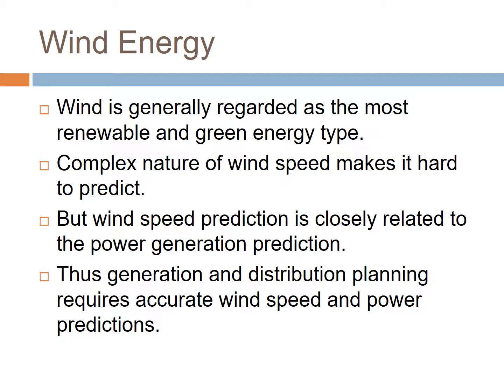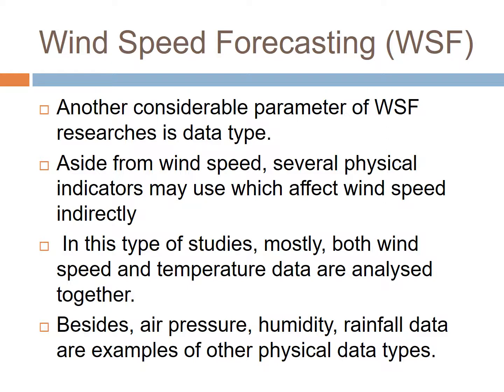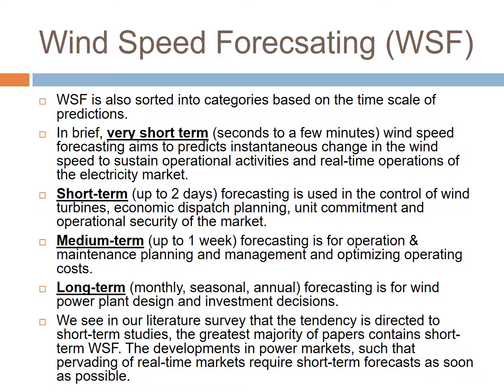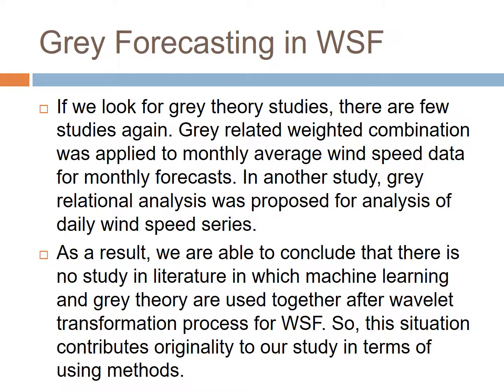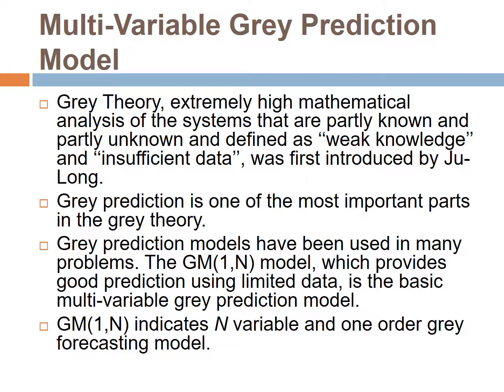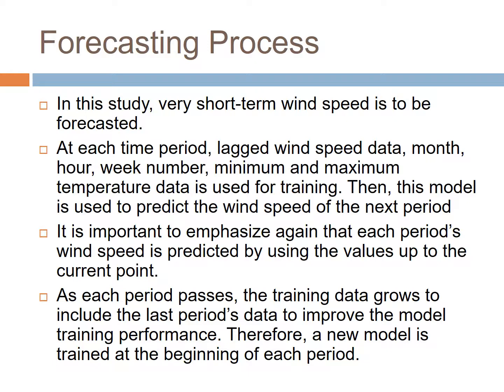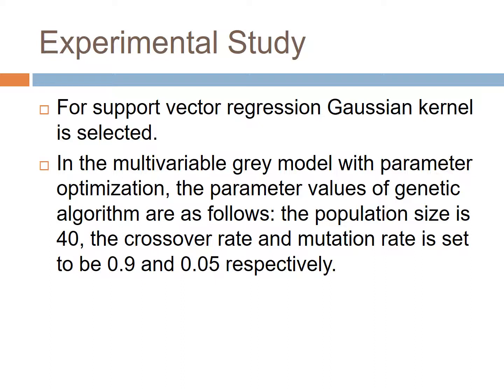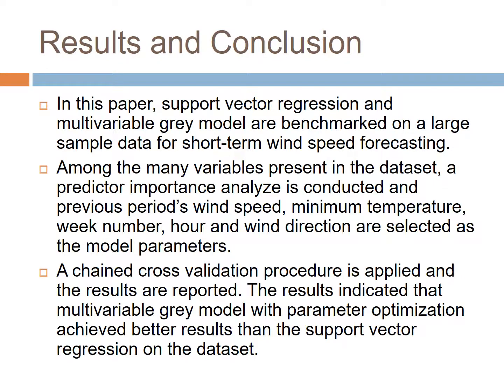A Comparison of Support Vector Regression and Multivariable Grey Model for Short Term Wind Speed For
Presentation Title: A Comparison of Support Vector Regression and Multivariable Grey Model for Short Term Wind Speed Forecasting
Authors: Zeynep Bektas Topcu, Tarik Kucukdeniz, Tuncay Ozcan